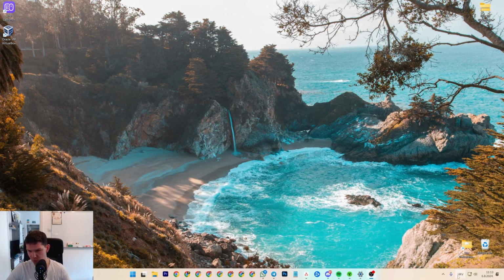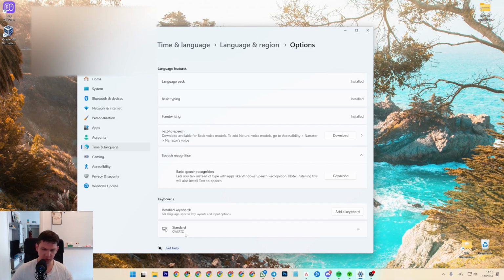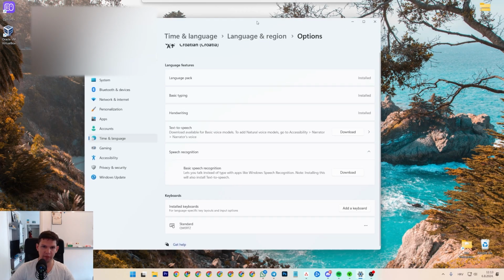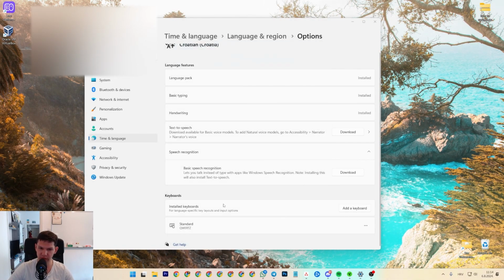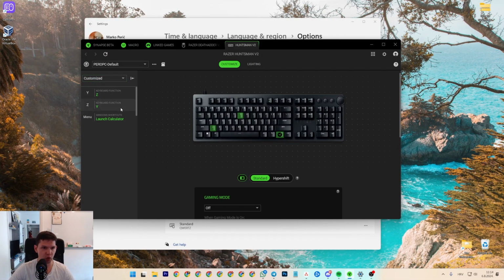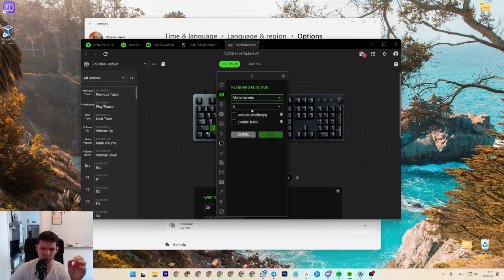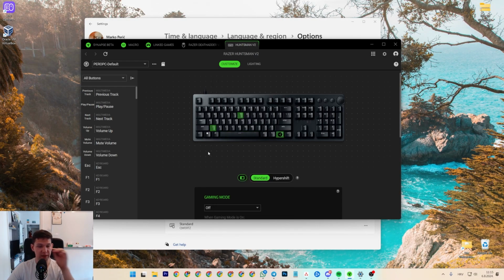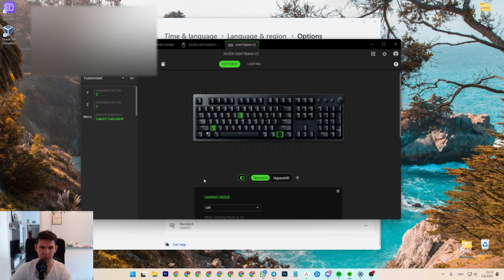How To Change Keys On A Razer Keyboard?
Learn exactly How To Change Keys On A Razer Keyboard